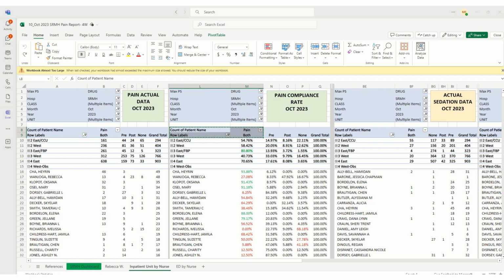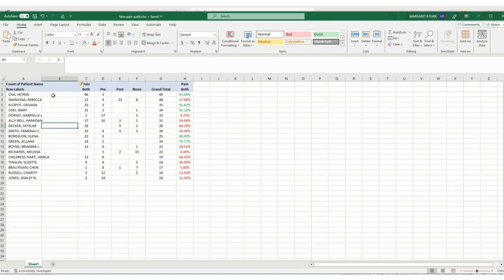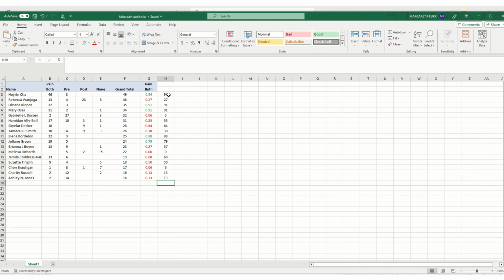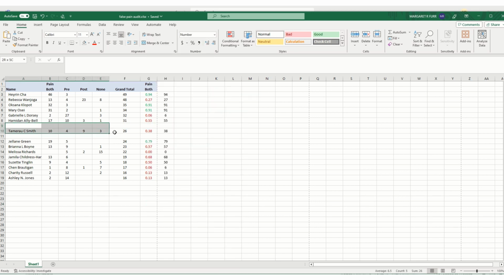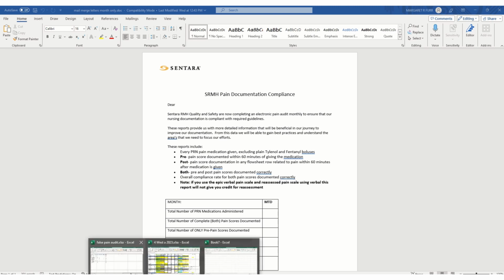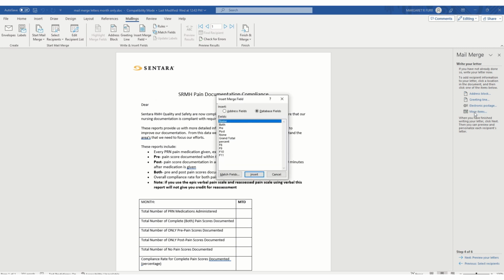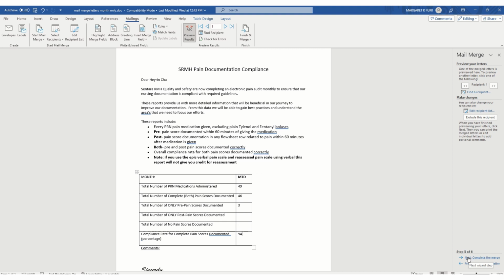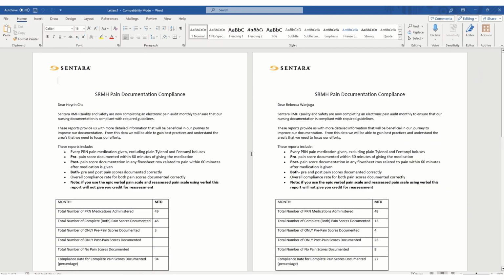Pain Excel to Mail Merge Letters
00:00 Excel
05:11 Mail Merge